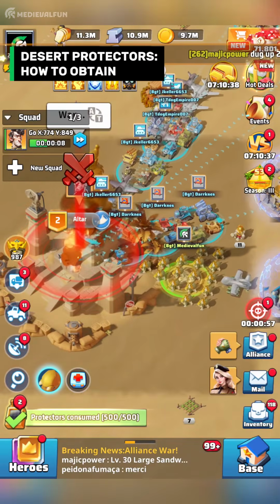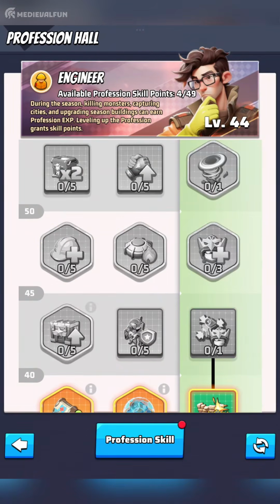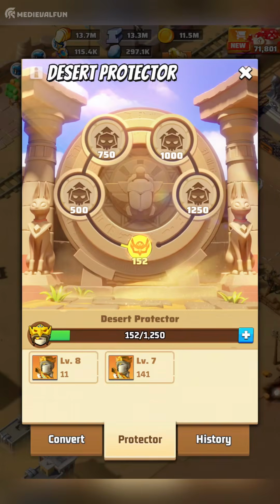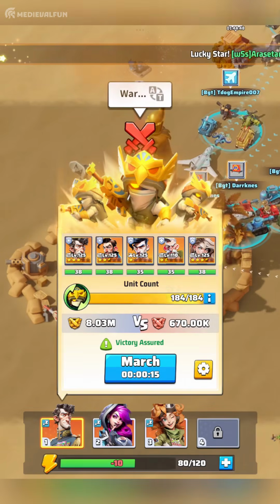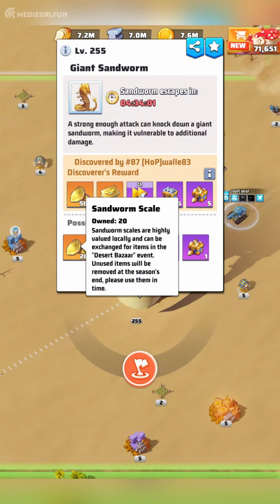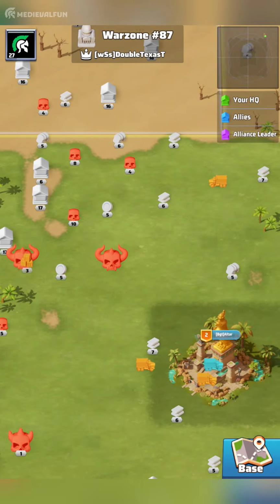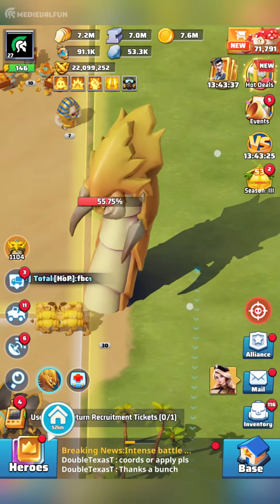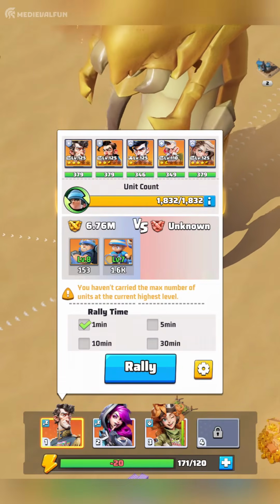Last War: Master Desert Protectors and Find Sandworms Like a Pro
In this video, we dive into the exciting world of Season 3 in Last War Survival, covering everything you need to know about Sandworms and Desert Protectors. Learn how to unlock and upgrade the powerful Desert Protectors, their unique skills, and how to use them effectively in combat. We’ll also share the best strategies for taking down Sandworms.

TIMESTAMPS:
00:00 Intro
00:32 About Desert Protectors
01:49 How to use Desert Protectors in combat
02:36 Desert Protectors skills and how to activate
03:56 About Sandworms in Season 3
04:20 Sandworm Finder's Reward and how to get
05:49 Small Sandworms overview and rewards
06:35 Large Sandworms overview and rewards
07:13 Giant Sandworms overview and rewards